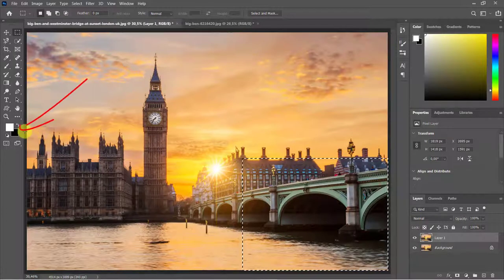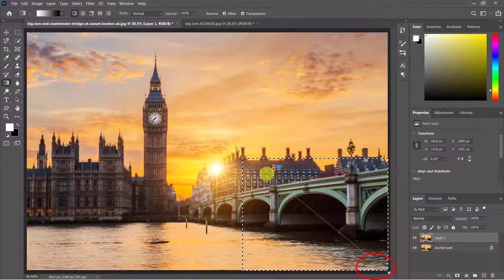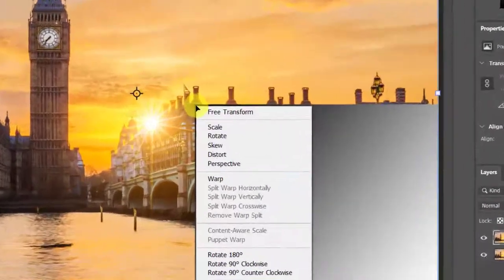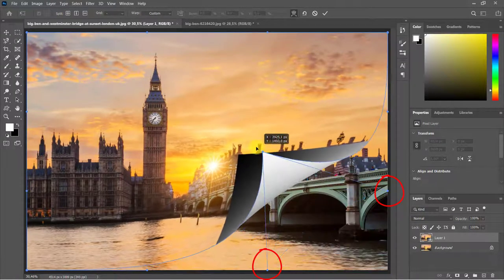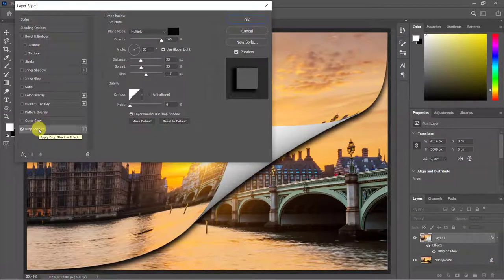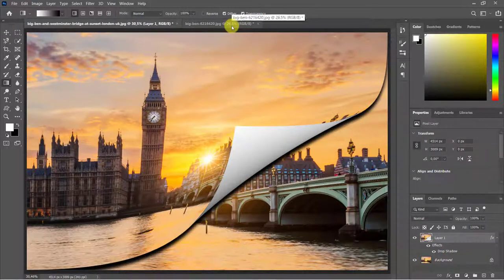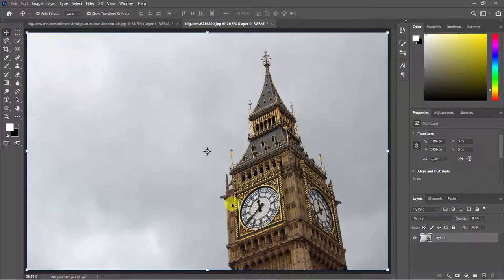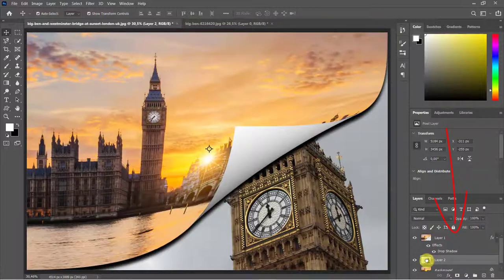Photoshop Tutorial How to Create Page Curl Effect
►In this Photoshop tutorial, I will show you How To Create Page Curl Effect.

►Photo from pixabay and freepik, Thanks walakte